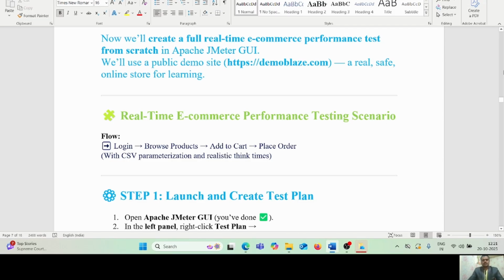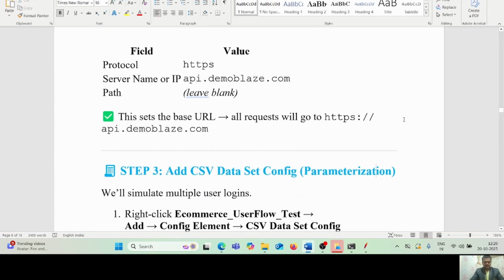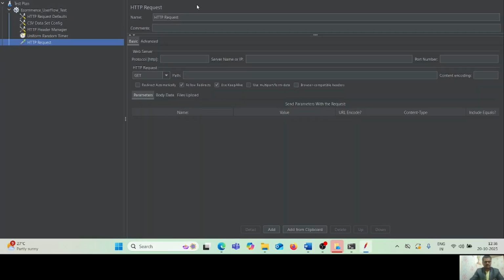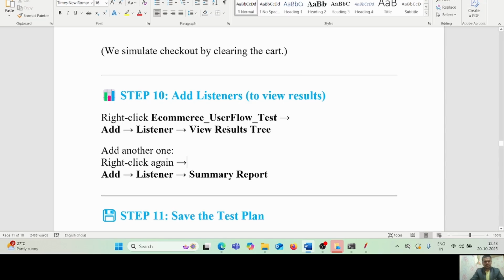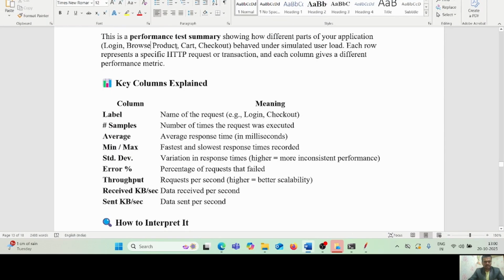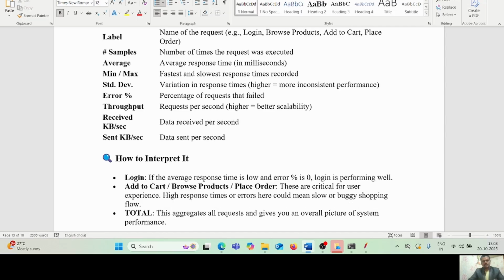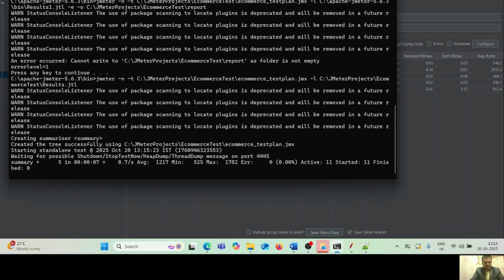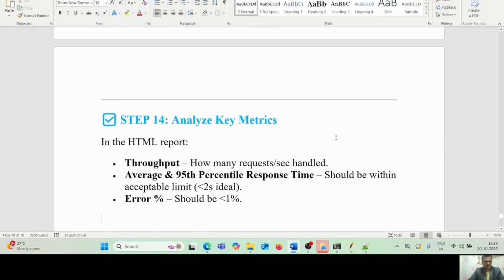Real-Time JMeter Project | Performance Testing Example for Beginners to Advanced 2025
🚀 Real-Time Performance Testing Using Apache JMeter
In this video, you’ll learn how to create, configure, and execute a real-time load testing scenario for an e-commerce website using Apache JMeter.
We’ll walk step-by-step through setting up thread groups, adding samplers, assertions, timers, and generating HTML reports for performance analysis.

🎯 What You’ll Learn:
✅ Real-time JMeter load testing scenario setup
✅ How to simulate 500+ users
✅ How to analyze JMeter HTML reports
✅ Key performance metrics (Response Time, Throughput, Error Rate)
✅ Tips to handle correlation, parameterization, and monitoring

Performance Testers

Automation Testers (Java, Selenium, RestAssured, Cucumber)

DevOps & QA Professionals

💡 Tools Used:
Apache JMeter | HTML Report | Command Line Mode | CSV Data Set Config

📈 Example Command:

jmeter -n -t EcommerceTest.jmx -l Results.jtl -e -o Report

📁 Watch till the end to learn how to interpret the performance reports and improve your system’s scalability!